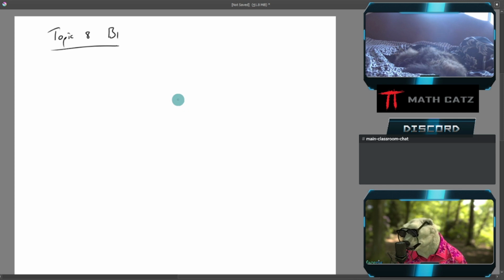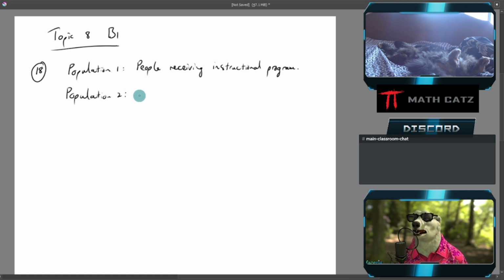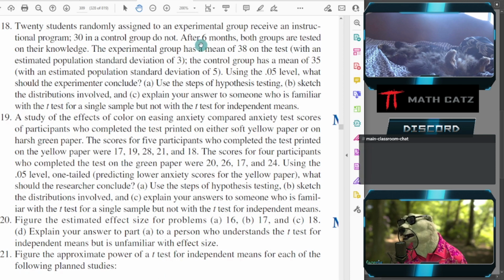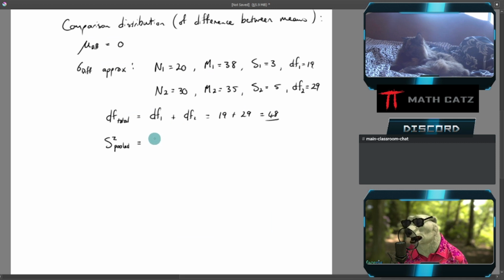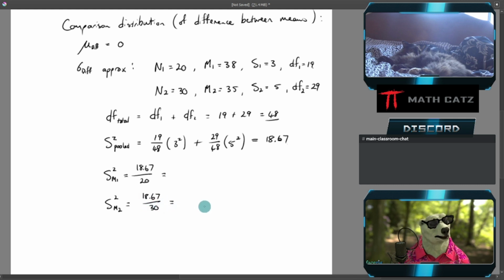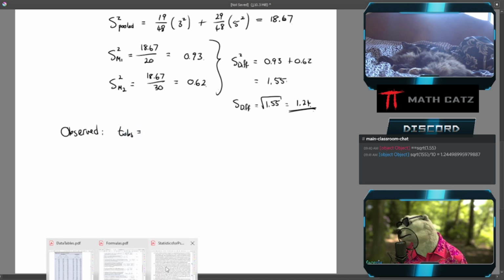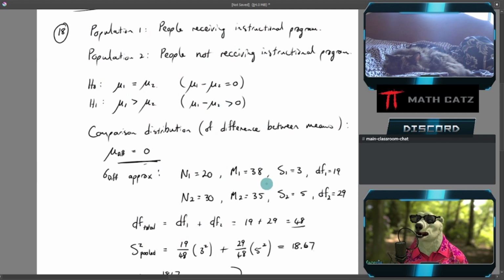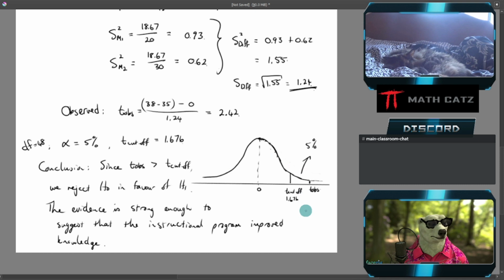8 2 B1 t Test for independent means hand calculation for youtube